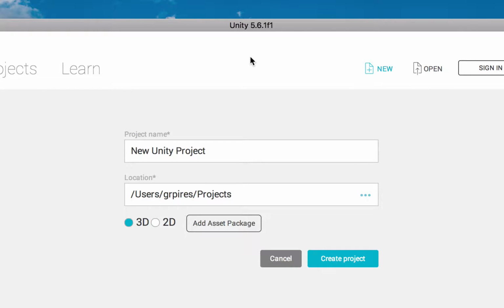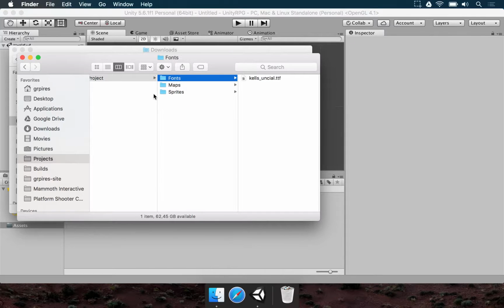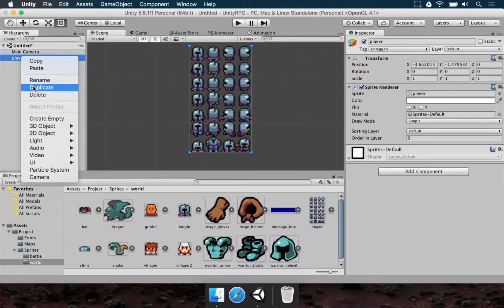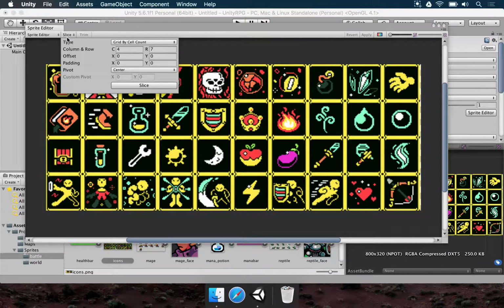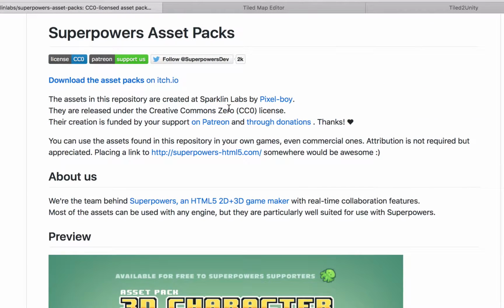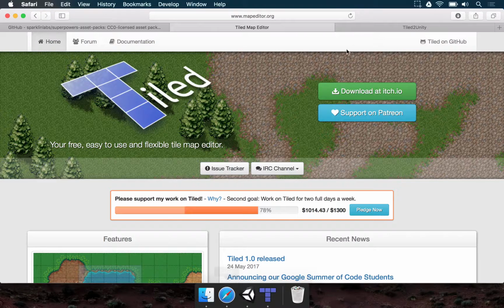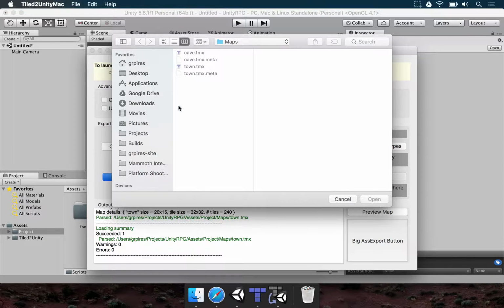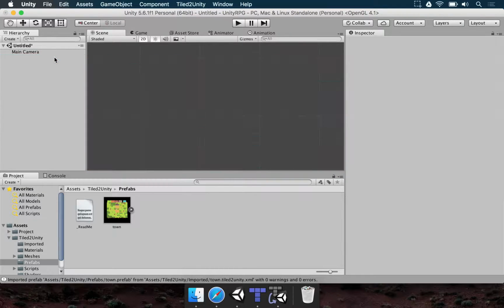Unity RPG Tutorial - Project Setup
Learn to create a full RPG game from scratch using Unity!